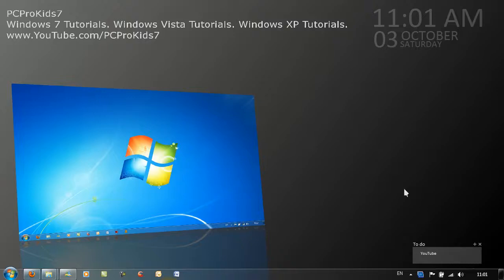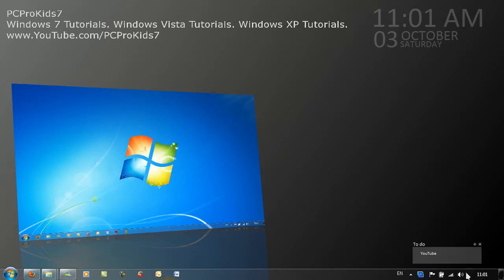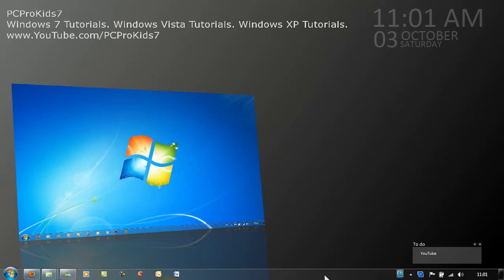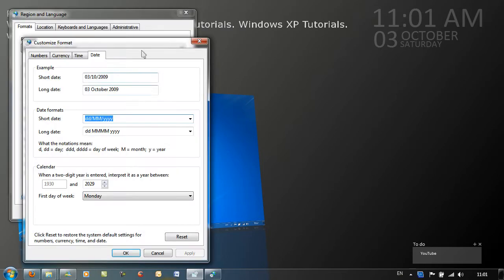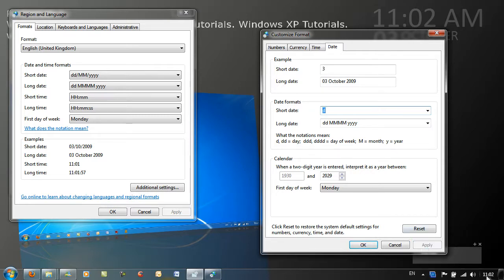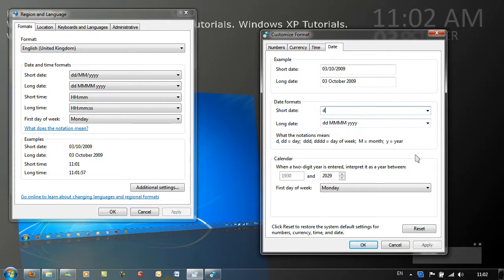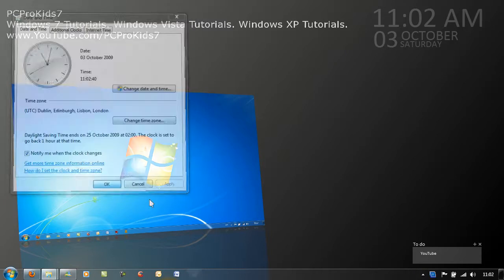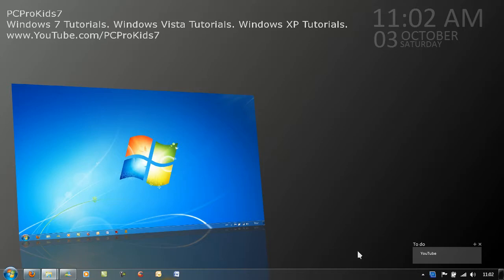Quick Tip 32: Remove Spaces next to Time on Small Windows 7 Taskbar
Hi, this is the first video I've uploaded with enhanced audio, I removed the background noise. Please comment, if you think it's made a difference. This video is just a quick tip showing you how to remove that empty padding next to the time on the small Windows 7 Taskbar. When you revert back to the big Taskbar you may want to change back the Date Format.